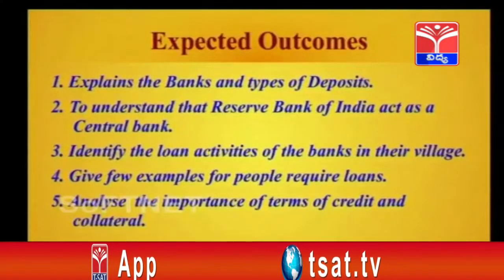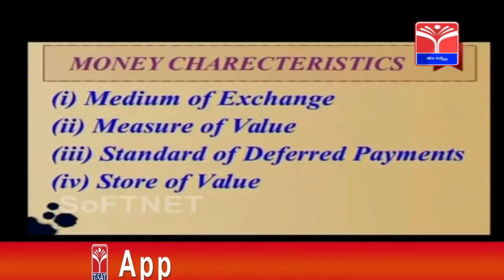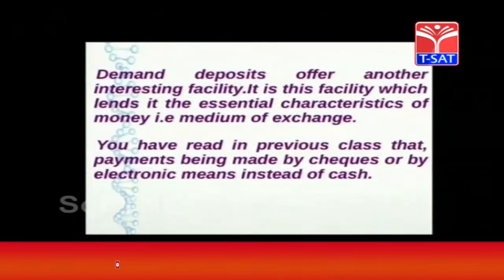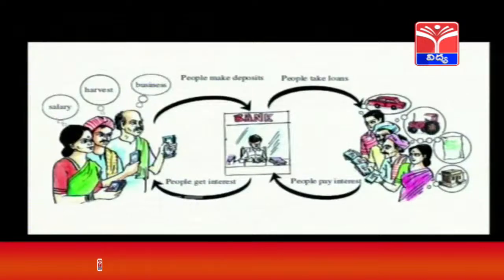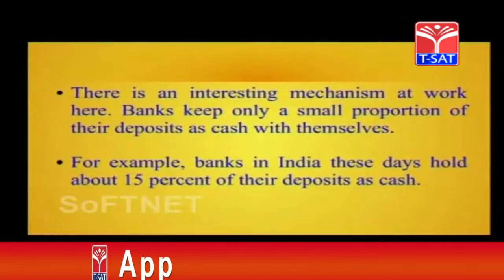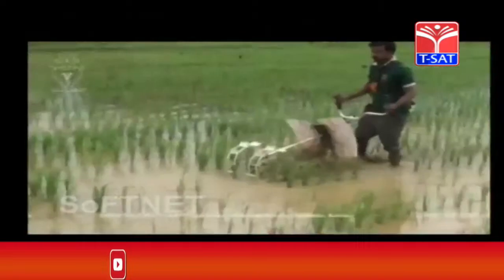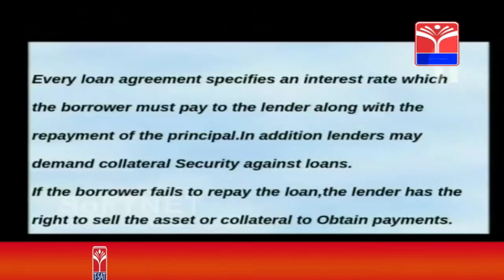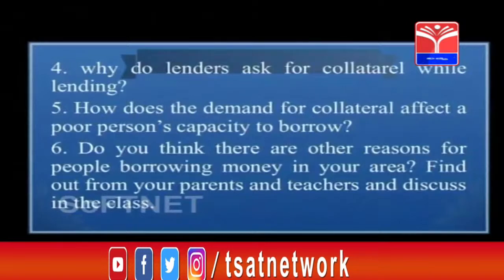SIET 09th Class: SOCIAL (EM) - CREDIT IN FINANCIAL SYSTEM (PART-1) || T-SAT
credit, transaction between two parties in which one (the creditor or lender) supplies money, goods, services, or securities in return for a promised future payment by the other (the debtor or borrower). Such transactions normally include the payment of interest to the lender.

What do you mean by credit?
What is credit and its examples?
What is credit means in banking?

T-SAT Network Digital Classes are Now Available on Following Platforms:

👉Install T-SAT App:
1. For Android Users: Play Store
2. For Apple Users: AppStore